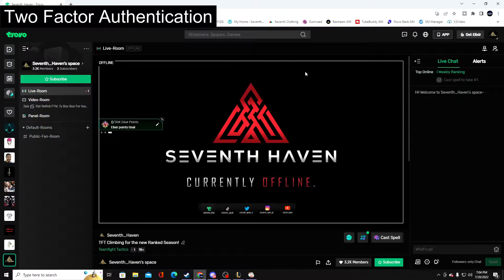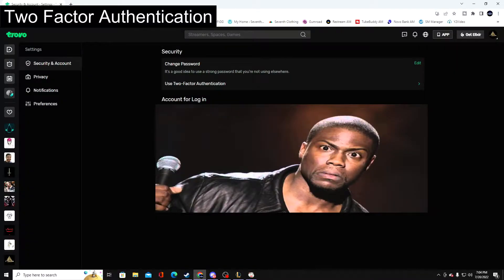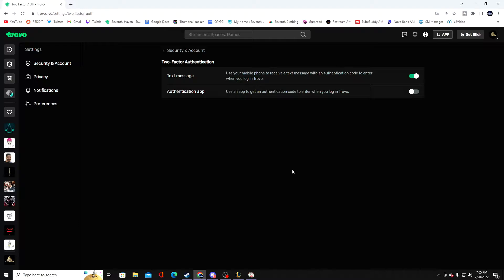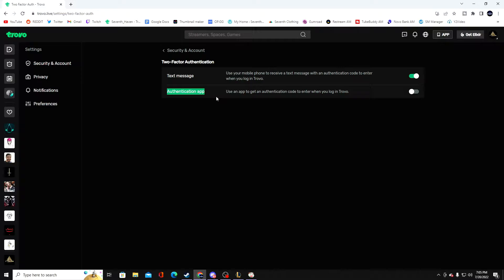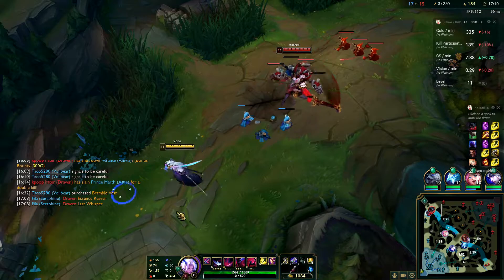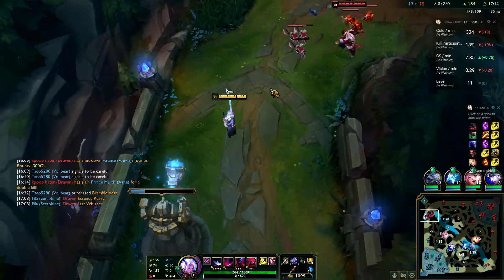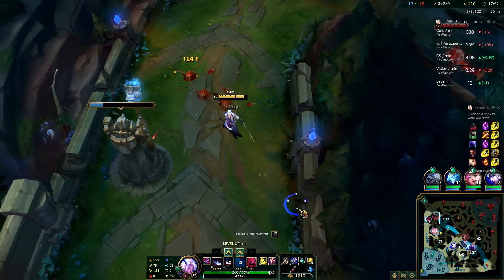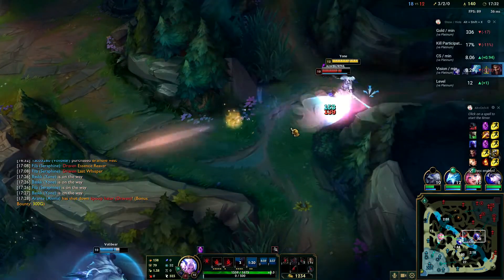How To Secure Your Account On Trovo Using Two-Factor Authentication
In this video we show you how to better secure your account on Trovo using Two-Factor Authentication. This is very important if you stream on Trovo and are serious about it. In this short tutorial I also explain why this is very important.

 ✔Socials & Tool

►Grow your Youtube with this tool! TubeBuddy Link to download!